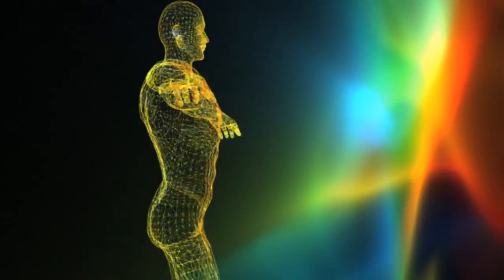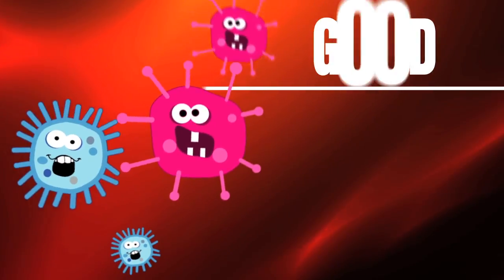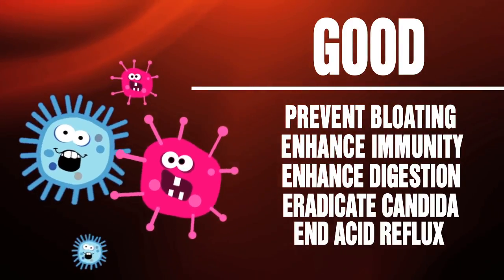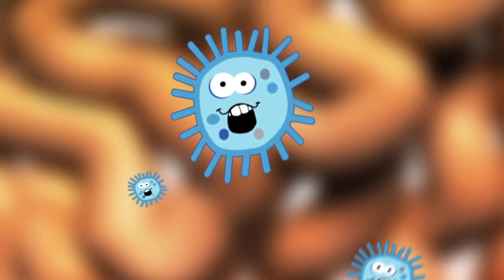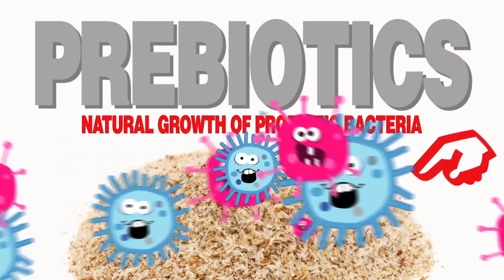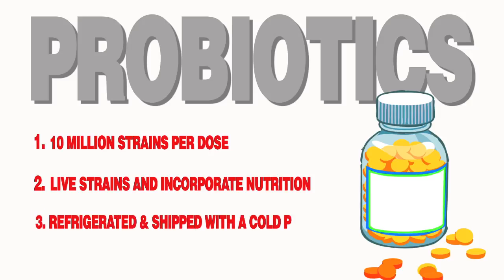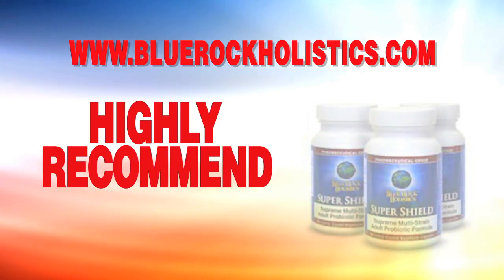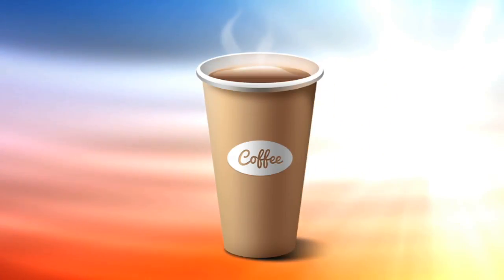Chemist Shows Best Probiotic and Explains Why You Need It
The People's Chemist answers what is the best probiotic.  Learn more tricks for living young with 4 FREE reports